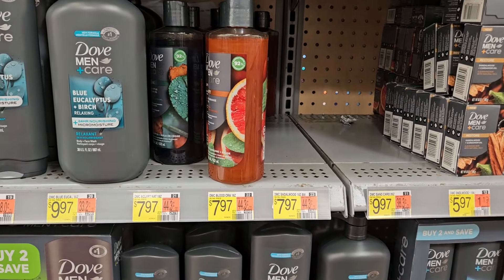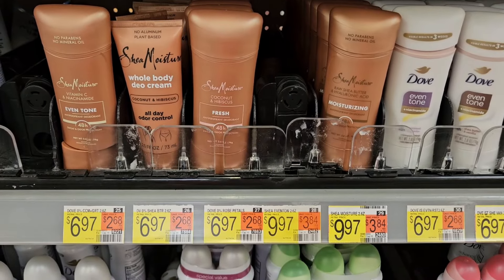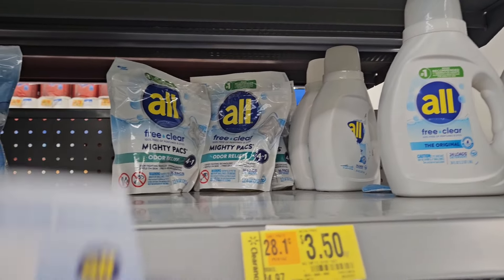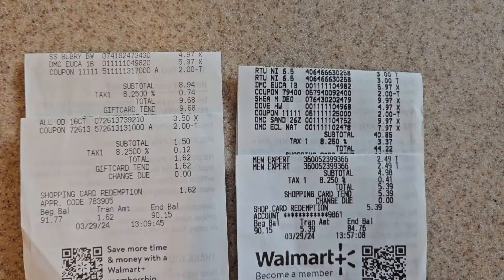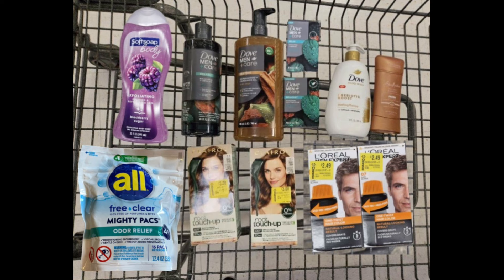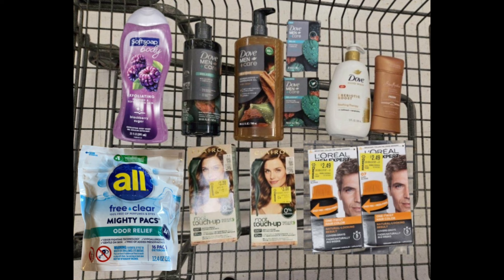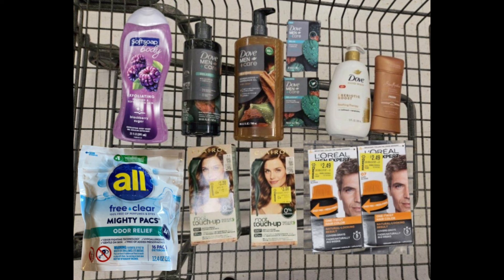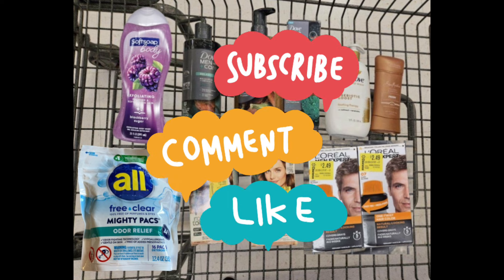Walmart Ibotta Deals/FREE +$10.38MM